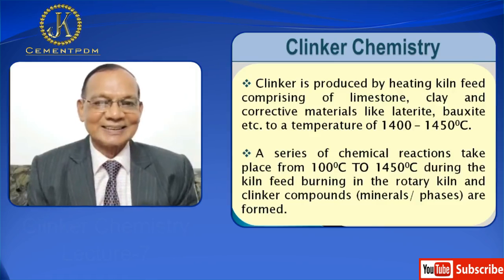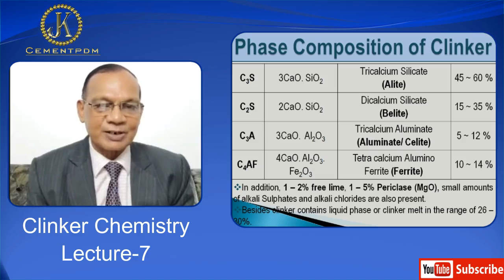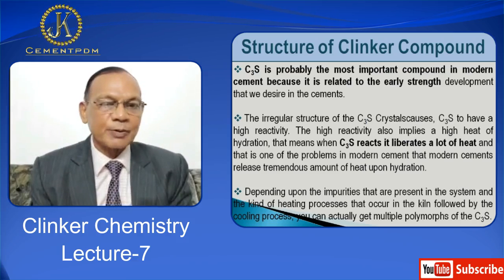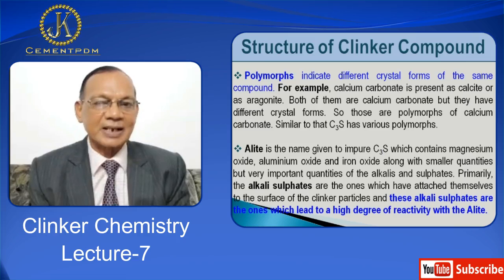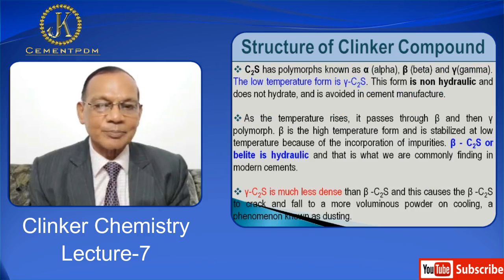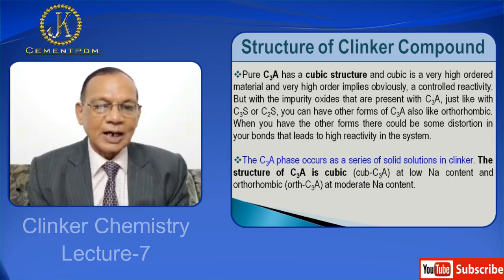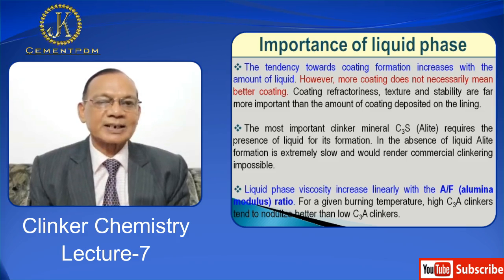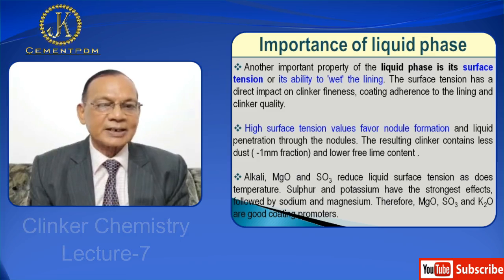Clinker Chemistry | Importance of clinker liquid phase | Cement Chemistry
Lecture-7 Clinker Chemistry | Importance of clinker liquid phase | Cement Chemistry by Dr. K Mohan.

Dr K Mohan is an internationally renowned and an acclaimed cement scientist. He is a former Director General of National Council for Cement and Building Materials (NCCBM).
He holds a Ph.D. degree in Cement Chemistry from University of Aberdeen, Scotland, U.K.

Clinker is produced by heating kiln feed comprising of limestone, clay and corrective materials like laterite, bauxite etc. to a temperature of 1400 – 14500C.

A series of chemical reactions take place from 1000C TO 14500C during the kiln feed burning in the rotary kiln and clinker compounds (minerals/ phases) are formed.

Chemical Composition of Clinker:

Oxide Common Name Composition Range (%)
CaO Lime 60 ~ 67
SiO2 Silica 17 ~ 25
Al2O3 Alumina 3 ~ 8
Fe2O3 Iron Oxide 4 ~ 6
MgO Magnesia 1 ~ 5
CaOf Free (Uncombined) Lime 1 ~ 2

• In addition, alkalis (Na2O & K2O), chloride and SO3 are also present in small amounts.

Phase Composition (Compound Composition) of Clinker:
• The four main compounds of clinker are: C3S, C2S, C3A and C4AF.

C3S 3CaO. SiO2 Tricalcium Silicate
(Alite) 45 ~ 60 %
C2S 2CaO. SiO2 Dicalcium Silicate
(Belite) 15 ~ 35 %
C3A 3CaO.  Al2O3 Tricalcium Aluminate
(Aluminate/ Celite) 5 ~ 12 %
C4AF 4CaO. Al2O3. Fe2O3 Tetra calcium Alumino Ferrite
(Ferrite) 10 ~ 14 %

• In addition, 1 – 2% free lime, 1 – 5% periclase (MgO), small amounts of alkali sulphates and alkali chlorides are also present.
• Besides clinker contains liquid phase or clinker melt in the range of 26 – 30%.
Structures of clinker compounds:
• Now let us look at the structures of these different compounds and what causes them to have differences in their reactivity. C3S is probably the most important compound in modern cement because it is related to the early strength development that we desire in the cements.
• The irregular structure of the C3S crystalscauses C3S to have a high reactivity. The high reactivity also implies a high heat of hydration, that means when C3S reacts it liberates a lot of heat and that is one of the problems in modern cement that modern cements release tremendous amount of heat upon hydration.
• Depending upon the impurities that are present in the system and the kind of heating processes that occur in the kiln followed by the cooling process, you can actually get multiple polymorphs of the C3S.
• Polymorphs indicate different crystal forms of the same compound. For example, calcium carbonate is present as calcite or as aragonite. Both of them are calcium carbonate but they have different crystal forms. So those are polymorphs of calcium carbonate. Similar to that C3S has various polymorphs.
• Aliteis the name given to impure C3S which contains magnesium oxide, aluminium oxide and iron oxide along with smaller quantities but very important quantities of the alkalis and sulphates. Primarily, the alkali sulphates are the ones which have attached themselves to the surface of the clinker particles and these alkali sulphates are the ones which lead to a high degree of reactivity with the Alite.
• Seven polymorphs of alite are known: three triclinic polymorphs T1, T2, T3, three monoclinic M1, M2, M3, and a rhombohedral high temperature polymorph R. In industrial clinkers, the M1 and M3 polymorphs are mostly stabilized at room temperature by the presence of sulfate or magnesium impurities respectively. M1 polymorph is more reactive than M3 polymorph.

Importance of Liquid phase:

• Clinker liquid phase or clinker melt is the fraction of the kiln feed that melts between the upper transition zone and the burning zone (i.e. between 900-1400oc).
• Plant chemists and kiln operators are usually more concerned with the amount of liquid present rather than the rheological properties (fluid properties, such as viscosity) of the liquid, although the latter is much more important during the clinkering reactions than the former.
• For most commercial clinker, the amount of liquid phase in the burning zone varies between 26 to 30%. Higher values can be damaging to most refractory bricks in the absence of a stable coating.
• The most important clinker mineral C3S(alite) requires the presence of liquid for its formation. In the absence of liquid alite formation is extremely slow and would render commercial clinkering impossible.
• Liquid phase viscosity increase linearly with the A/F(alumina modulus) ratio. For a given burning temperature, high C3A clinkers tend to nodulize better than low C3A clinkers.
• Another important property of the liquid phase is its surface tension or its ability to 'wet' the lining. The surface tension has a direct impact on clinker fineness, coating adherence to the lining and clinker quality.